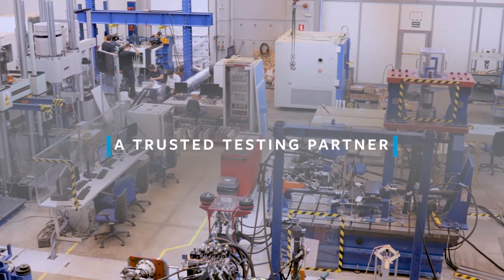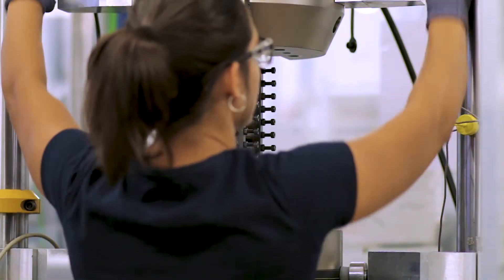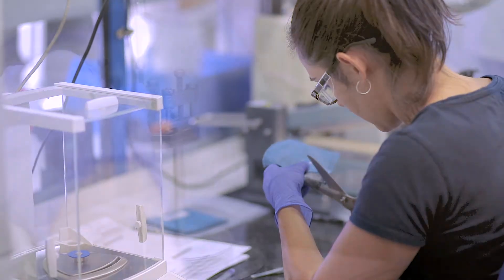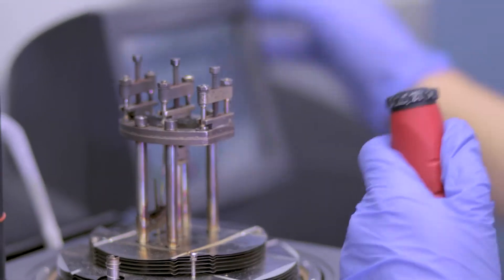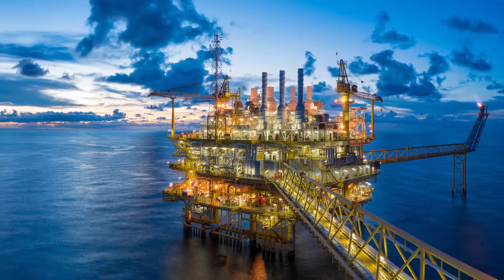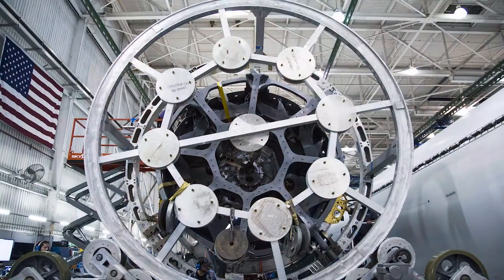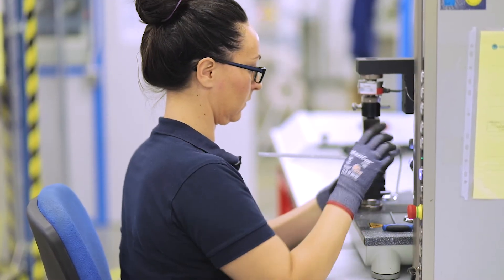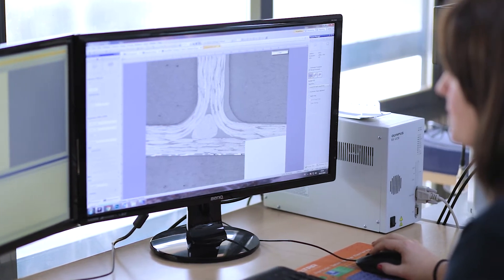Composites: A Trusted Testing Partner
Episode 3 of our composites series. Discover how Element applies our composites expertise across a range of sectors throughout the product development lifecycle to help our cusrtomers overcome future challenges.